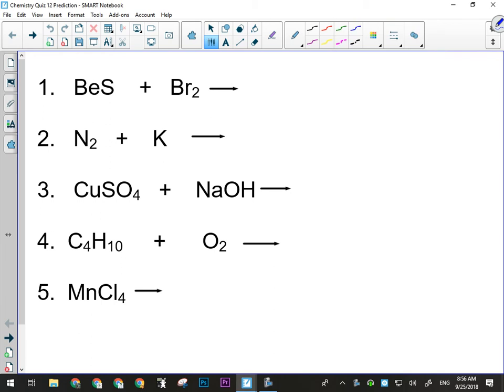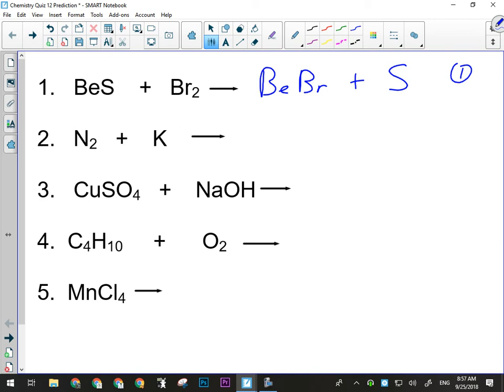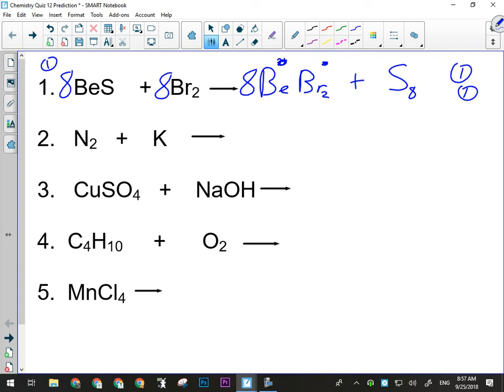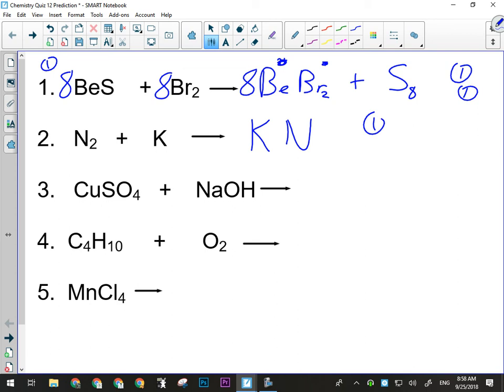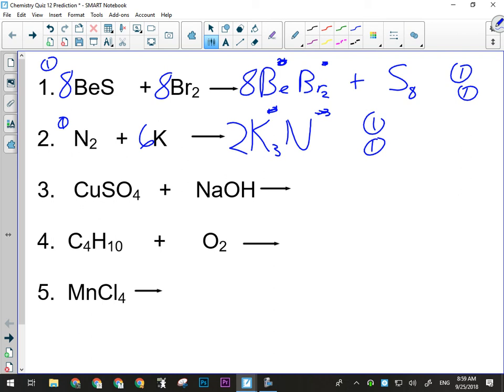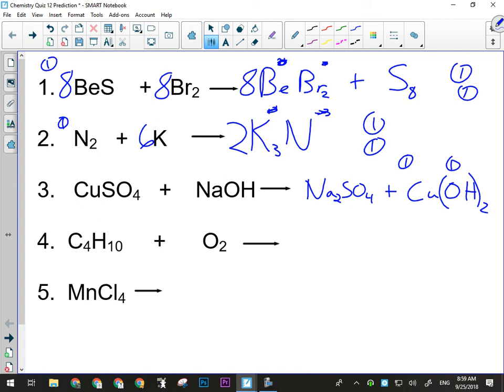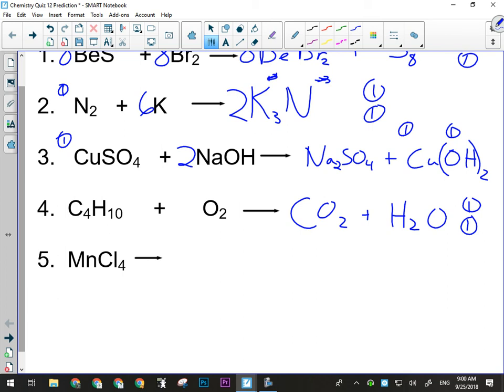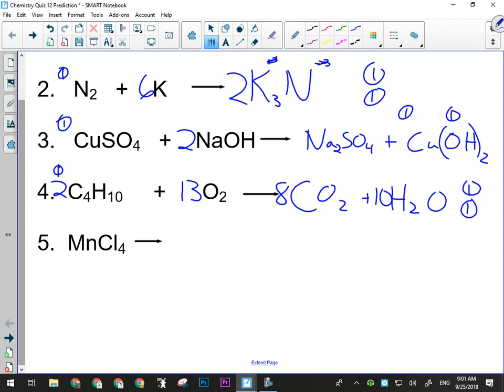Chemistry Quiz #12 Predicting Products of a Reaction